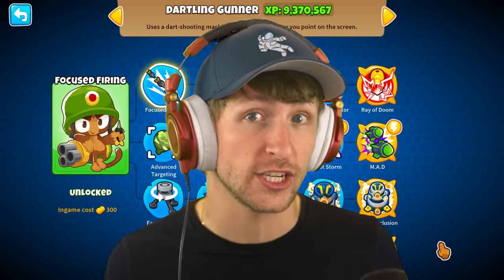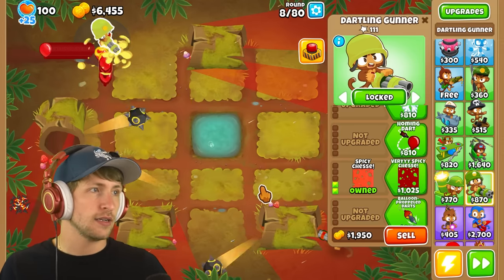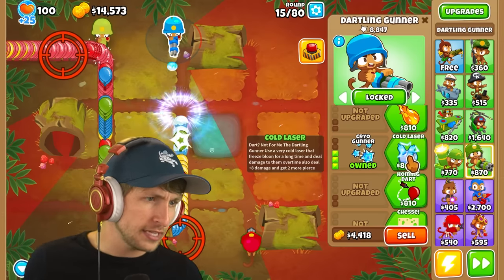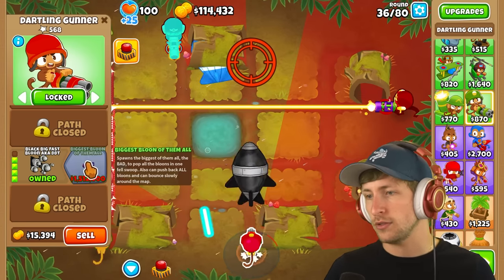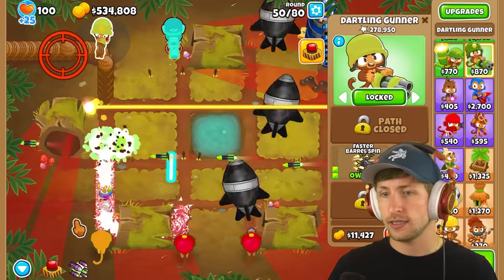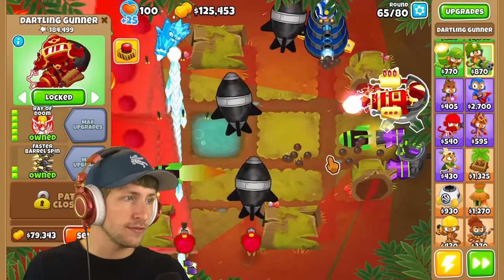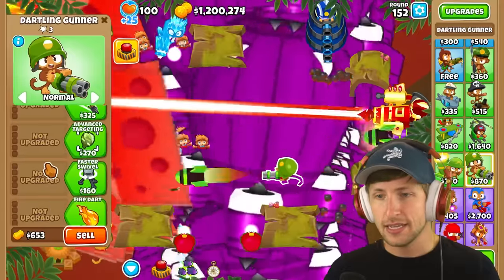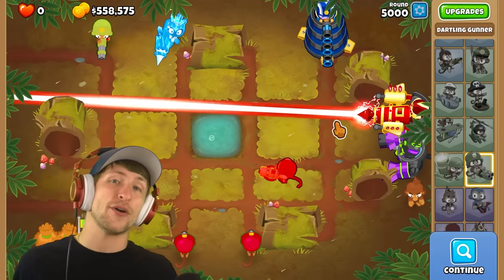The 9th Path Dartling Gunner?!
Today we're playing BTD 6 and adding 6 NEW paths to the Dartling Gunner for a total of 9 Ray of Doom Paths. This mod is truly an epic ROD mod which adds a 4th path and a lot more. This BTD 6 mod was created by Mattcy and the thumbnail art was created by smokeyinferno. If you want to see more mods and hacks in BTD 6 let me know down below!
MERCHANDISE!